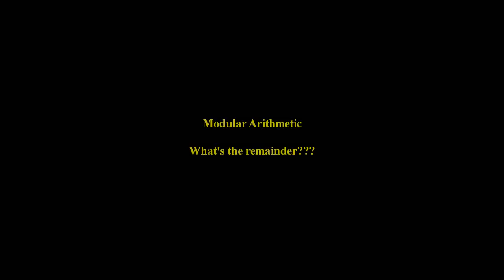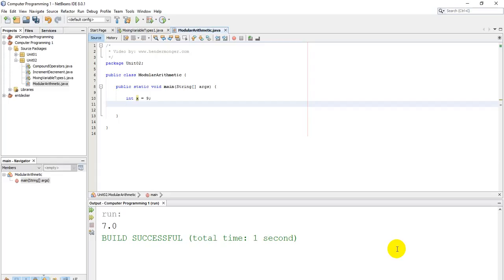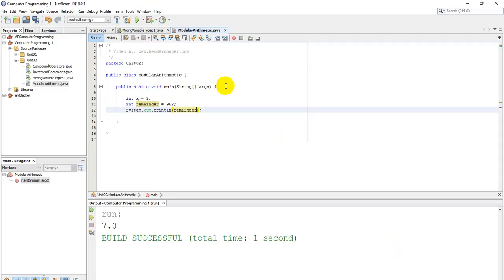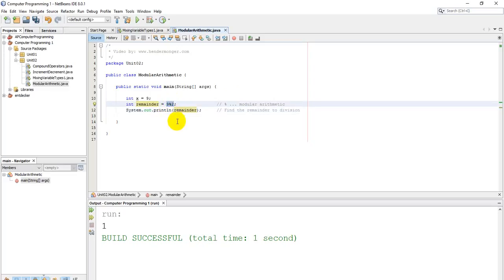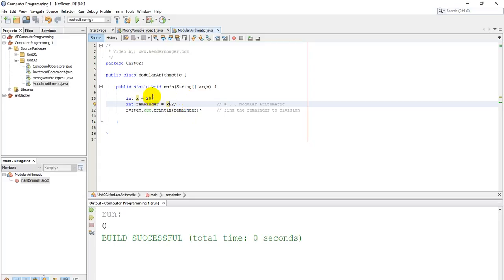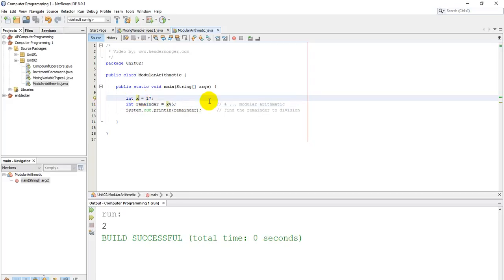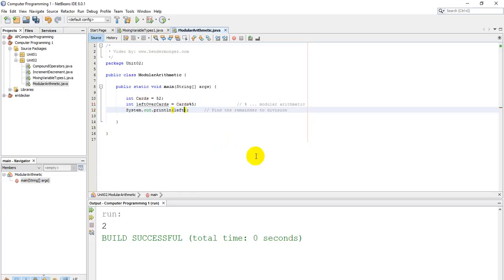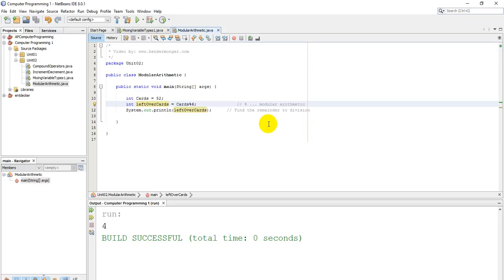Modular Arithmetic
A video explaining what modular arithmetic is in mathematics and how to implement it in JAVA programming.